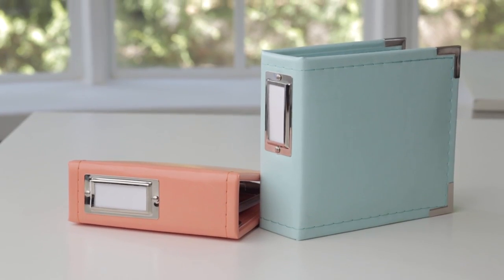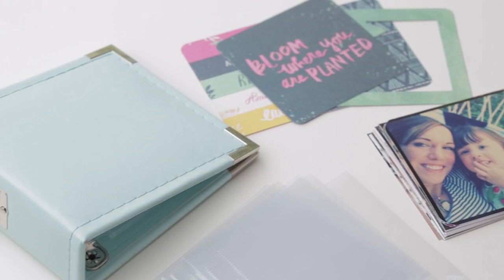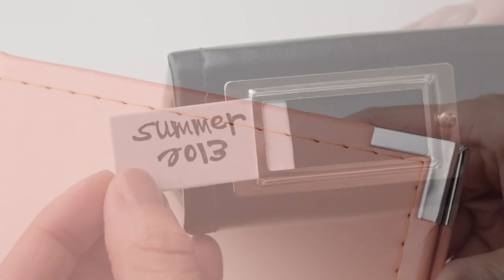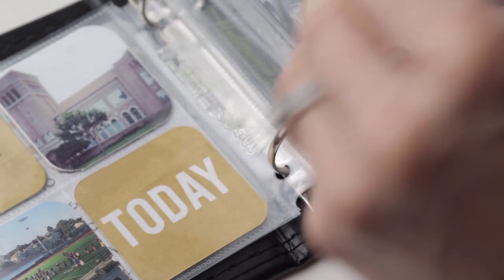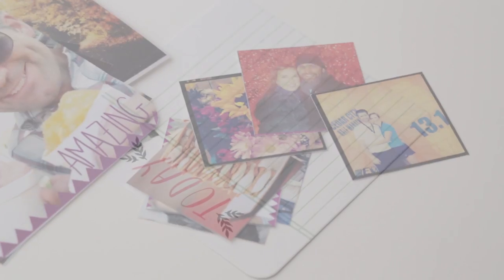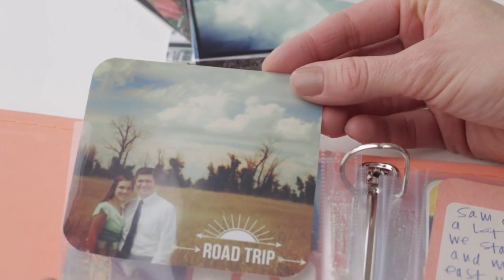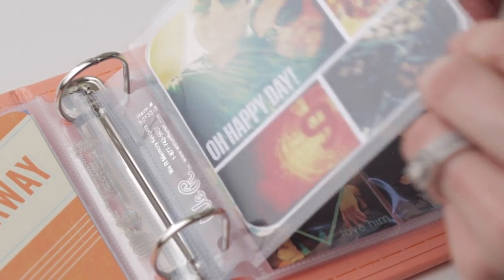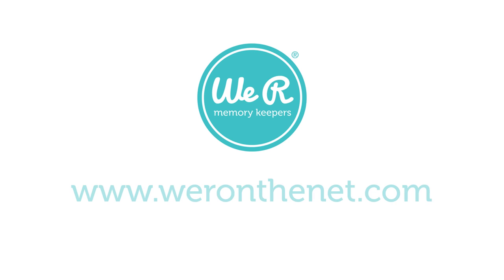Instagram Albums by We R Memory Keepers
Create albums using your Instagram photos.